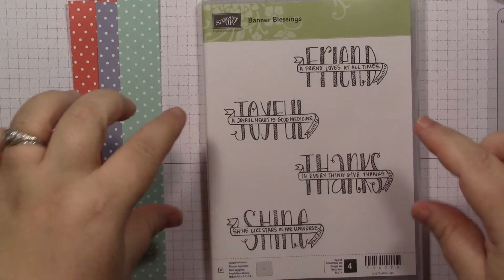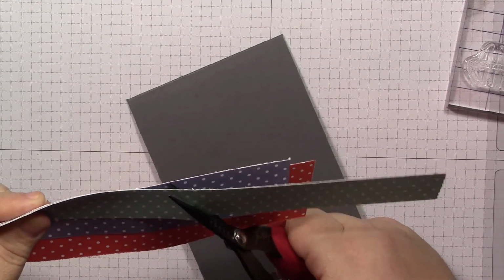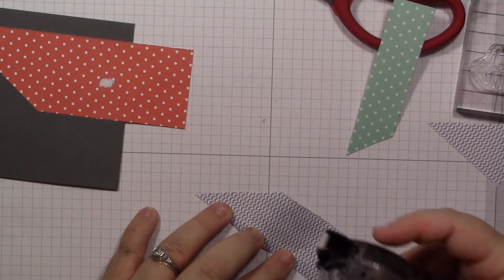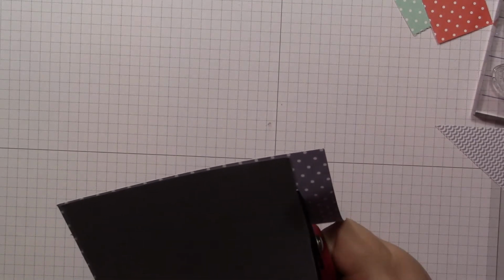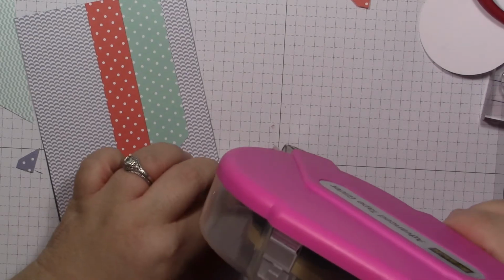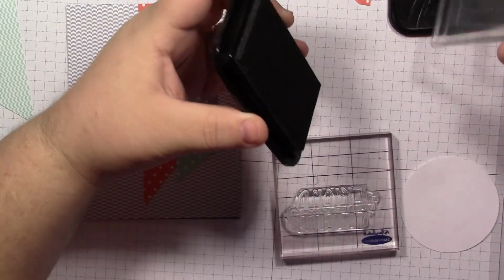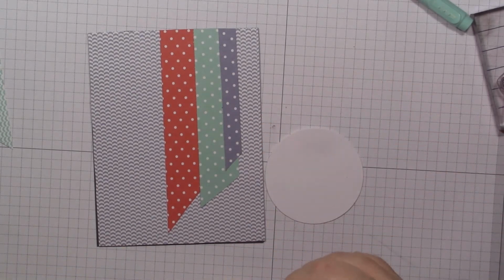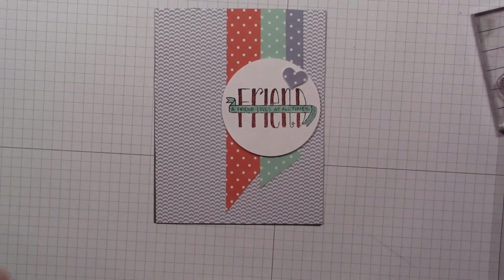Stampin Up! Banner Blessing friendship card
Hi everyone. I'm back today with a lovely friendship card using the Banner Blessings stamp set from Stampin Up! This card is really quick and simple. when you aren't making mistakes, but that's what I do!